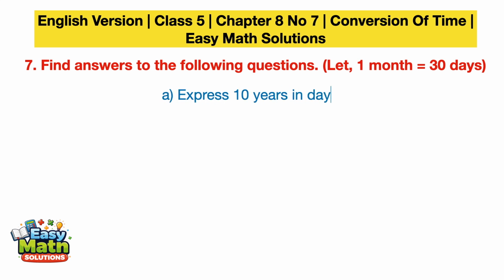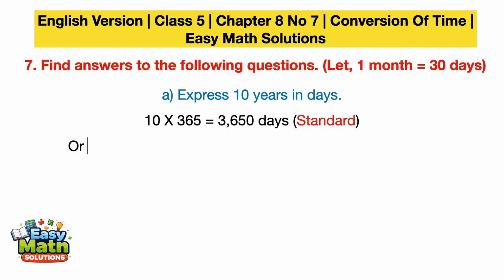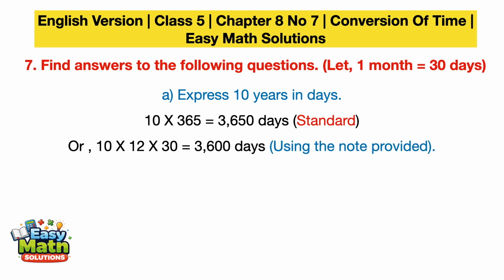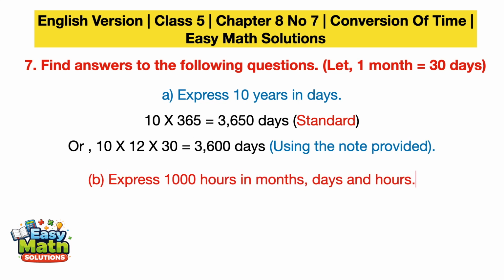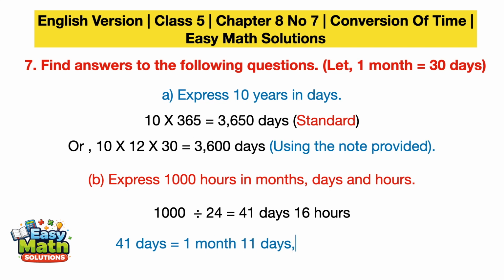Class 5 Math Solution Chapter 8 No 7 English Version Math | Conversion of Time